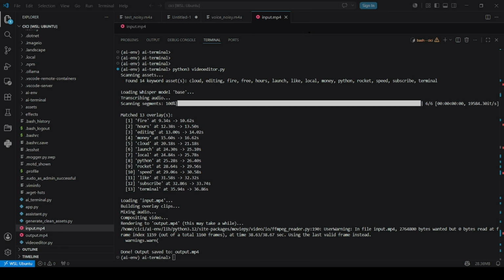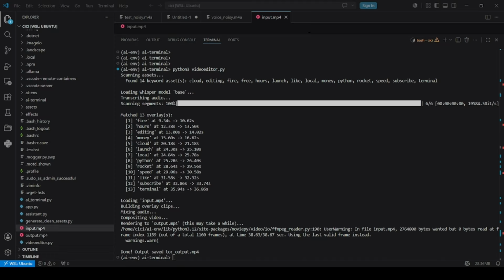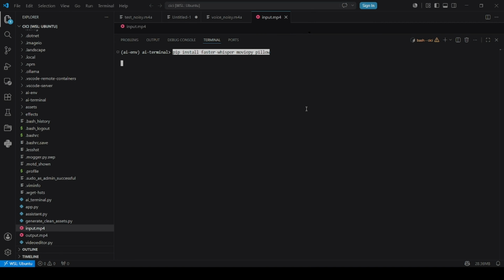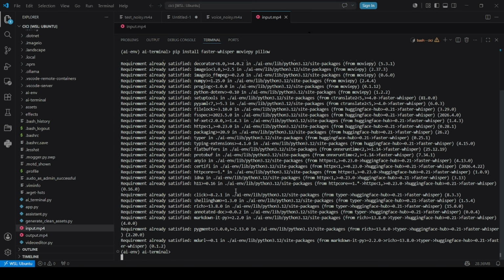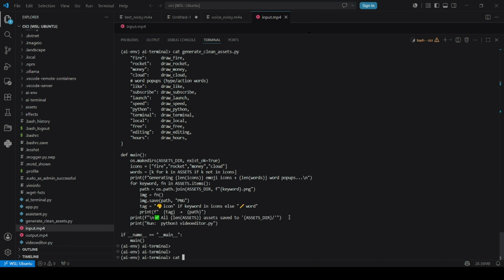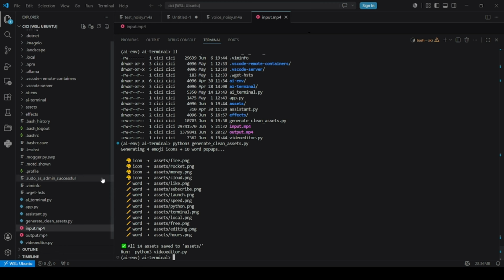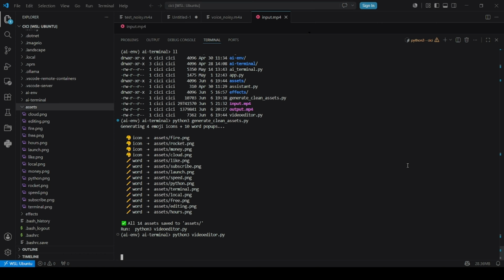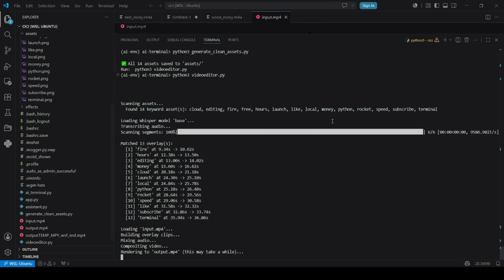BUILD YOUR OWN AI VIDEO Editor, completely free, 100% local and no subscription or api key needed.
I built a Python script that automatically edits my videos for me — completely FREE and 100% LOCAL. No subscriptions, no cloud uploads, no waiting. It uses Whisper AI to transcribe your audio, detects keywords, and slaps custom animated overlays on screen in perfect sync.
🔥 Fire, 🚀 Rocket, 💰 Money, 👍 Like — every word triggers a popup automatically.
⬇️ Full source code in the comments.
⏱️ Chapters:
0:00 – The problem with video editing
0:08 – The solution: local Python script
0:20 – How it works
0:30 – Live demo
🛠️ Modules you need to install: